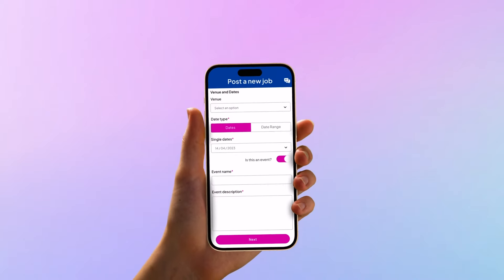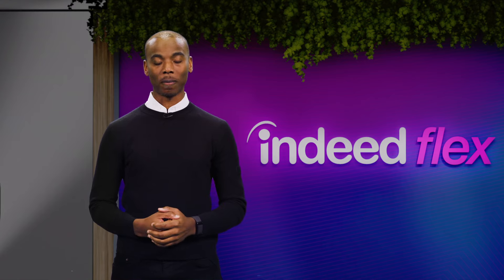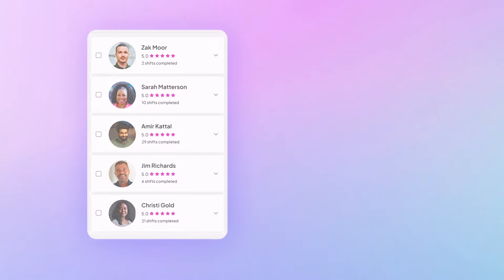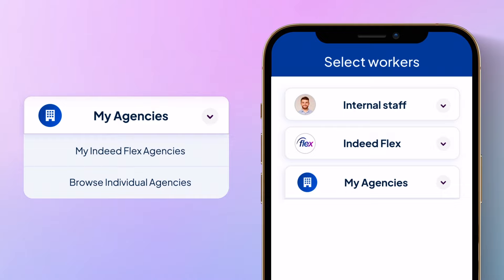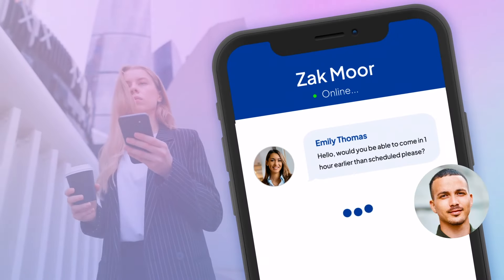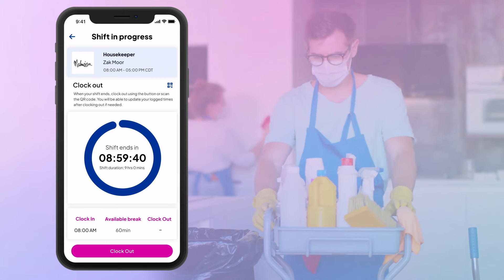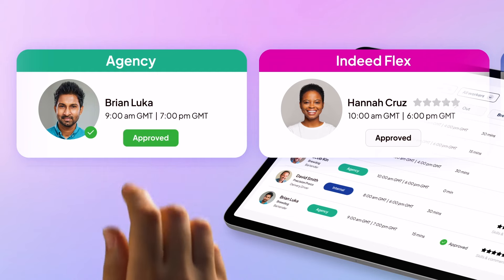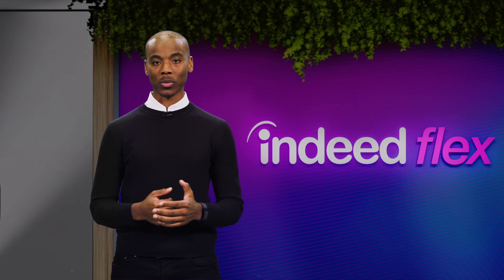Indeed Flex Plus Explainer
Indeed Flex's CEO and Co-Founder, Novo Constare, explains how we help businesses overcome challenges with outdated systems, leading to improved efficiency and cost saving.